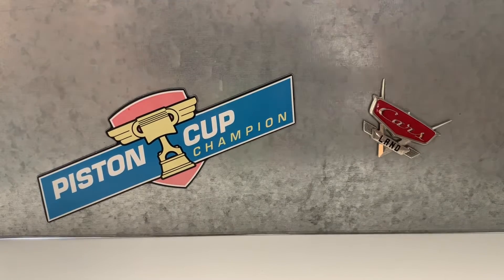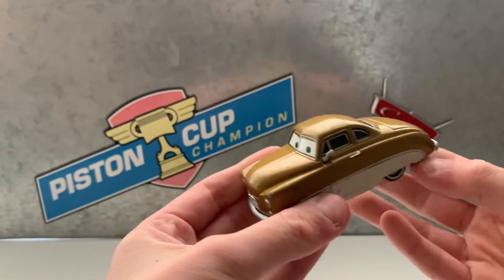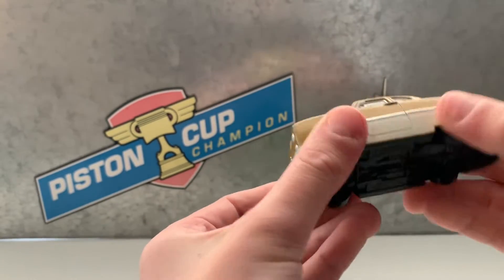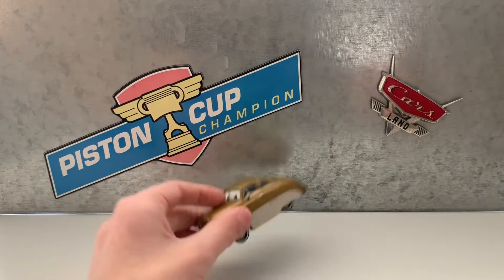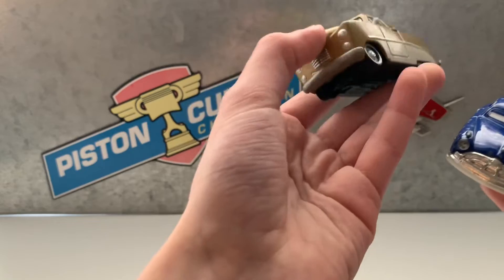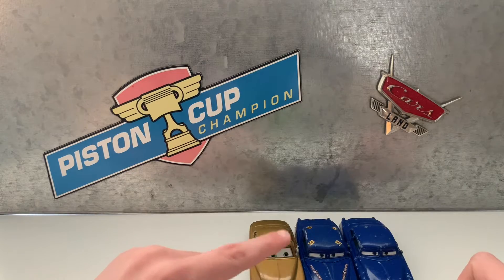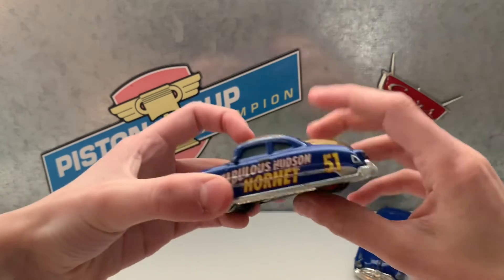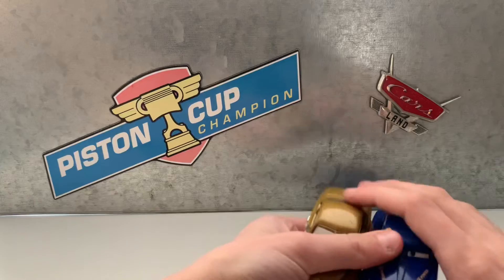Mildred Bylane review!